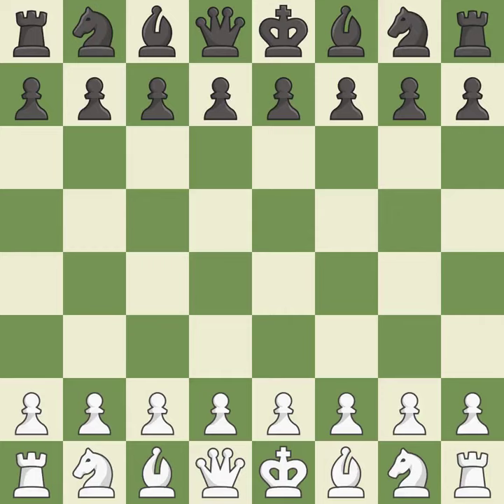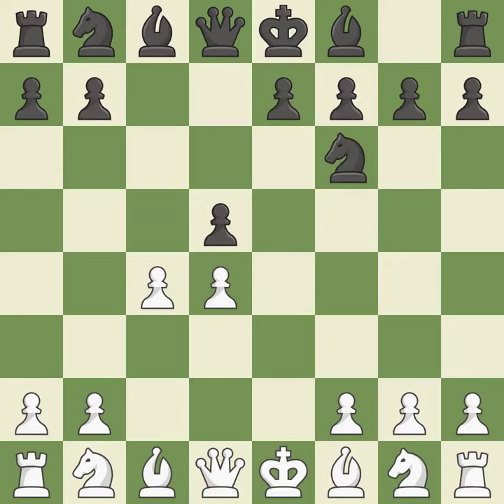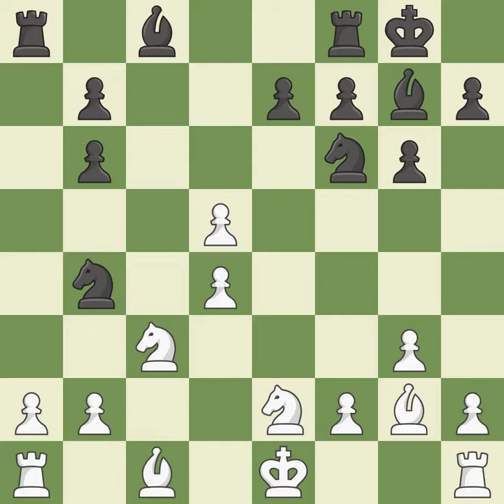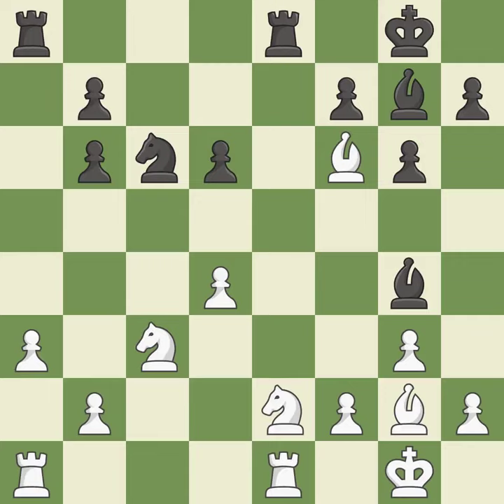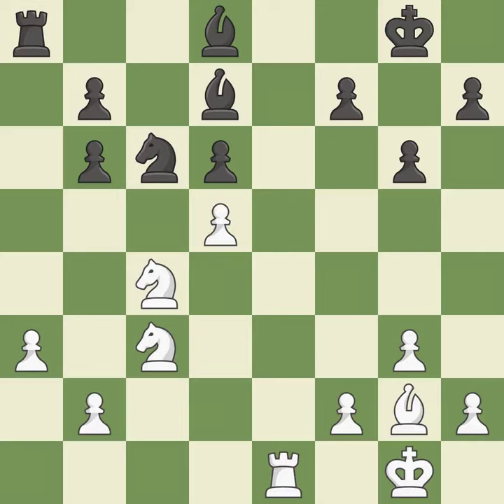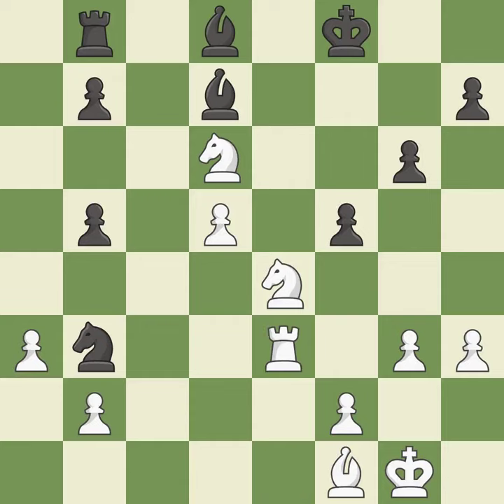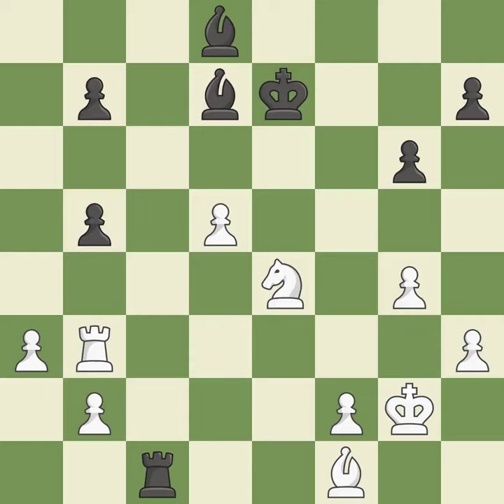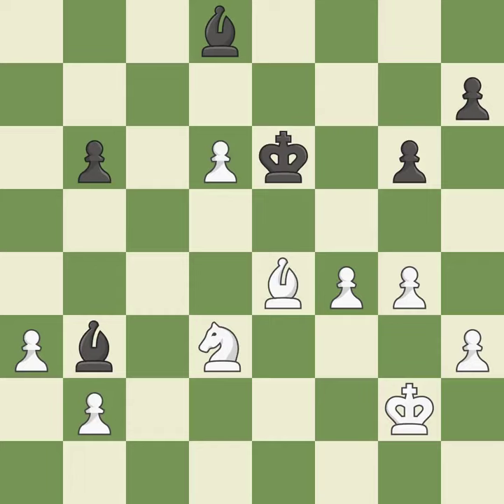White Tal Mikhail (LAT), Black Botvinnik Mikhail M (RUS),Caro-Kann Defense: Panov, Fianchetto Defen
Caro-Kann Defense: Panov, Fianchetto Defense, 6.Qb3 Bg7 7.cxd5 O-O, Event Ch URS (team), Site Moscow (Russia), Date 1966, White Tal Mikhail (LAT), Black Botvinnik Mikhail M (RUS), Result 1-0, ECO B14, WhiteElo 0, BlackElo 2630, Remark